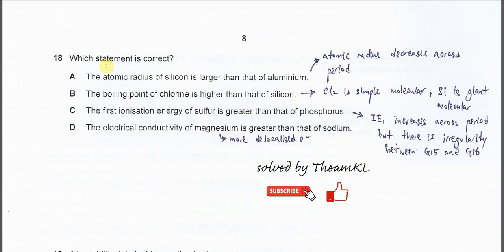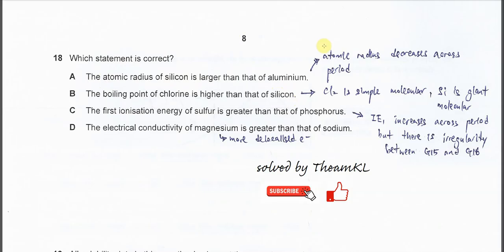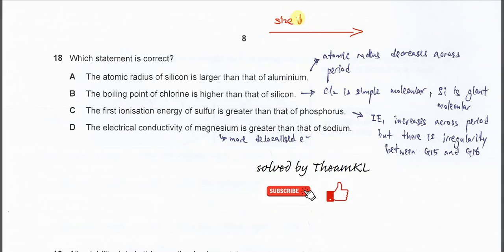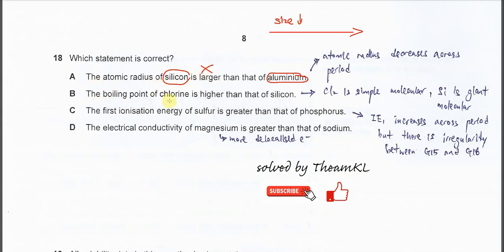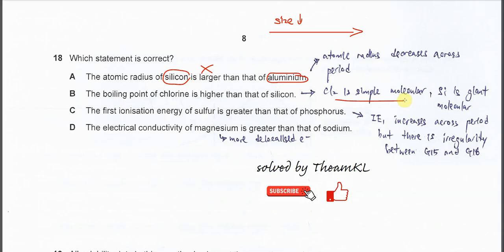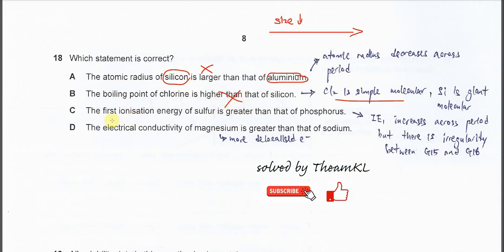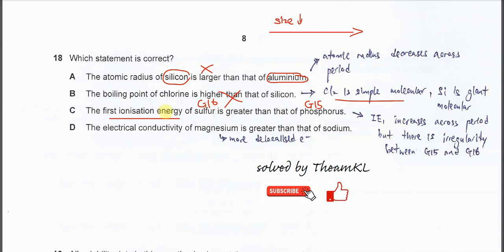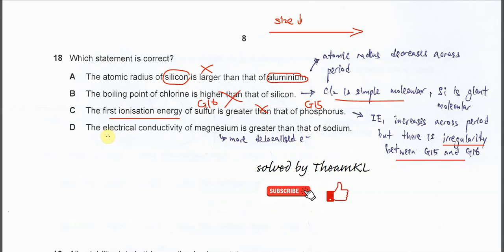9701/11/M/J/24/Q18 Cambridge International AS Level Chemistry May/June 2024 Paper 11 Q18